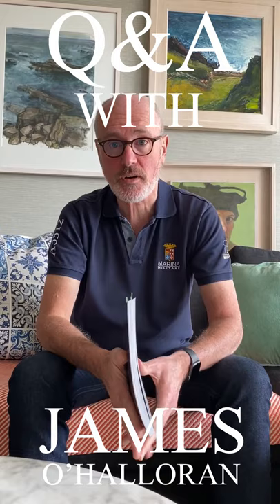Important Irish Art Q&A with James O’Halloran | Adam's Auctioneers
Our Director James O’Halloran is back with more answers and more art! 👏🏻
Listen to James responding to a follower who is thinking to buy art as a birthday present 🎁 👀